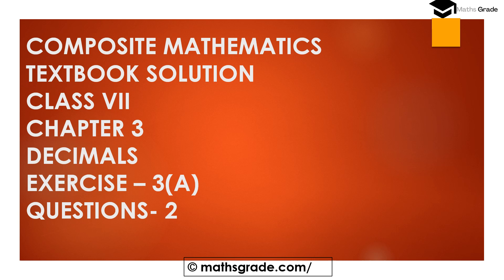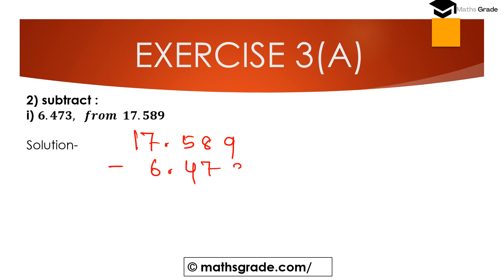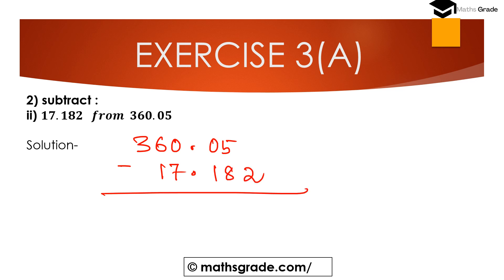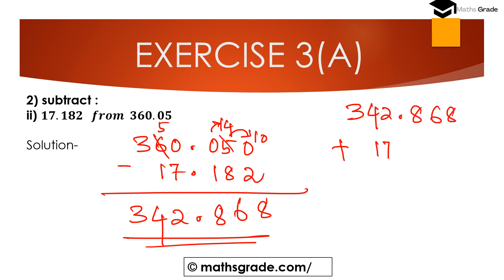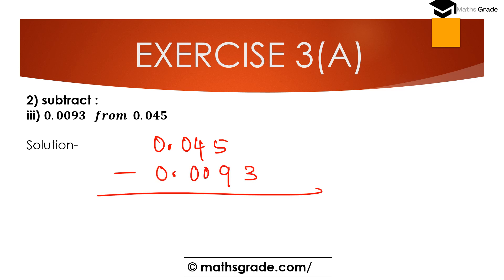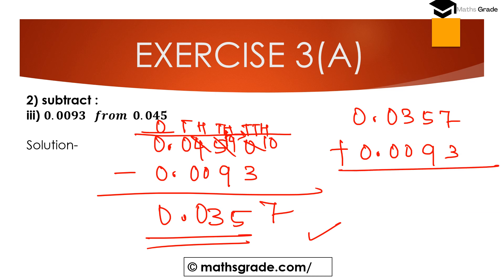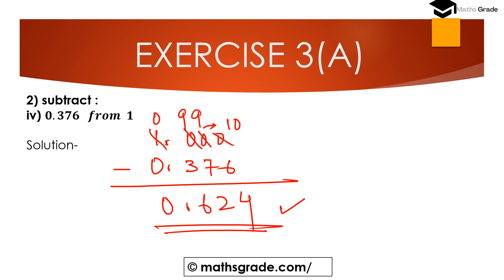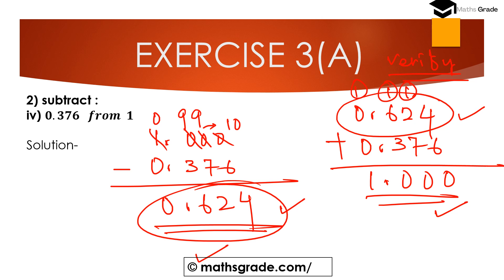COMPOSITE MATHEMATICS CLASS 7 SOLUTIONS CHAPTER 3 EX 3A QUE 2 |DECIMALS |MATHSGRADE |MAMTA MUND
COMPOSITE MATHEMATICS CLASS 7 SOLUTIONS CHAPTER 3 EX 3A QUESTIONS 2 |DECIMALS  |MATHSGRADE |MAMTA MUND | SUBTRACTION OF DECIMALS
please JOIN my FB Group
some products used in online teaching

COMPOSITE MATHEMATICS SOLUTION CLASS 7 || COMPOSITE MATHS TEXTBOOK CLASS 7 CHAPTER 3 DECIMALS
I AM SOLVING QUESTIONS FROM THE COMPOSITE MATHEMATICS TEXTBOOK CLASS 7 OF QUESTIONS 2 OF CHAPTER 3 DECIMALS  OF  EXERCISE 3A

HERE I AM EXPLAINING AND SOLVING ON TOPICS OF ADDITION, AND SUBTRACTION OF FRACTIONS PROBLEMS
HOW TO FIND THE ADDITION OF DECIMALS
HOW TO FIND THE SUBTRACTION OF DECIMALS
HOW TO MULTIPLY DECIMALS WITH WHOLE NUMBERS
HOW TO MULTIPLY DECIMAL BY DECIMAL